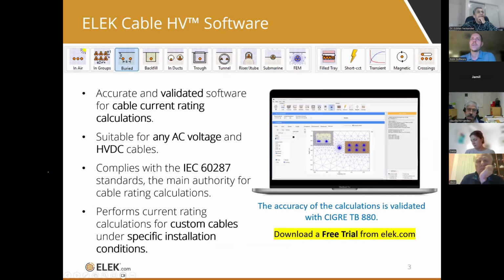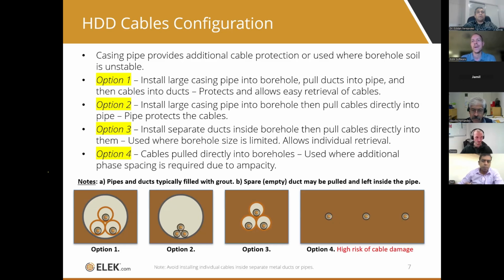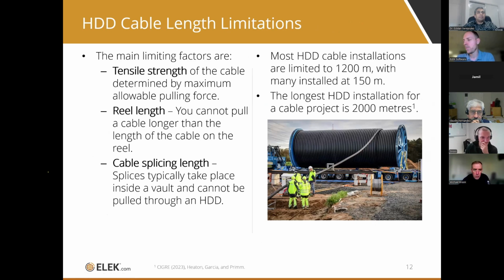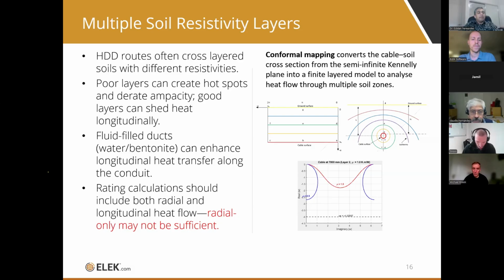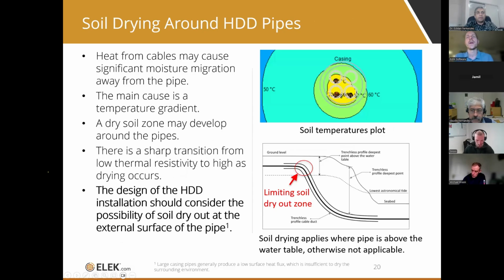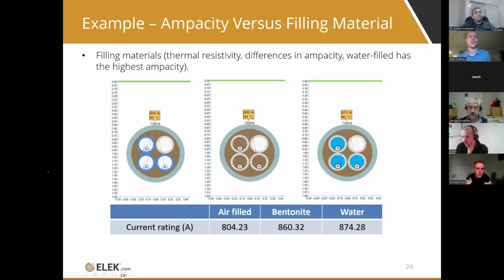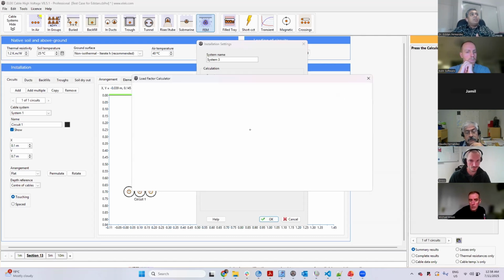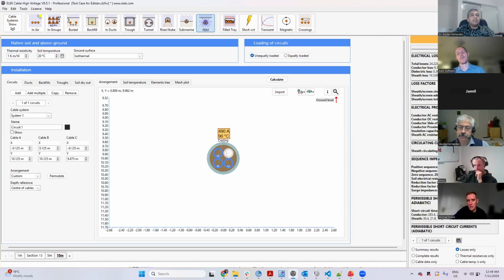Webinar: Design of Cable Systems Installed using Horizontal Directional Drilling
ELEK Cable HV Software was used for all simulations.

This technical webinar will take a deep dive into the engineering principles, modelling approaches, and design verifications required to ensure safe, reliable, and thermally efficient HDD installations.

🔍 Topics Covered

➤ HDD Fundamentals for Power Cables
Understand how HDD differs from traditional open-cut methods, including the effects of bore geometry, pipe deflection limits, drilling fluid, and installation stages.

​​➤ Cable and Pipe Configuration Options
Compare casing and duct layouts—single large casing pipes, multiple ducts, and direct-buried options—to balance protection, retrievability, and ampacity performance.

​​➤ Thermal Design and Ampacity Calculations
Explore how burial depth, soil thermal resistivity, and filling materials influence cable ratings. Learn when to apply IEC 60287 analytical methods versus FEM-based models for HDD systems.

​​➤ Soil Thermal and Moisture Behaviour
Investigate how soil drying, groundwater levels, and temperature gradients affect long-term thermal resistance and how to model these factors in FEM software.

​​➤ Landfall and Submarine Transition Zones
Learn how to mitigate the thermal bottlenecks in landfall sections using advanced design approaches, including sheath bonding strategies and optimised backfill.

​​➤ Validation with CIGRE and FEM Modelling
See how ELEK’s validated FEM approach compares with CIGRE benchmark studies, ensuring engineering accuracy in even the most complex geometries.

​​➤ Live Software Demonstration
Watch practical examples modelled in ELEK Cable HV™, including cable systems in ducts, grout-filled casings, and deep HDD sections—showing real-time ampacity computation and sensitivity analysis.

​​This technical webinar brings together decades of collective research and real-world experience, offering a rare chance to gain design insights not covered in textbooks or standards. Whether you’re specifying new transmission corridors, designing offshore export cables, or managing underground routing constraints, this session will equip you with the analytical tools and confidence to optimise your HDD cable designs.